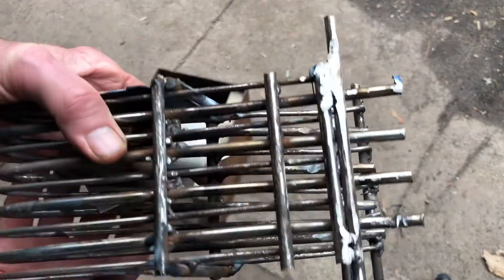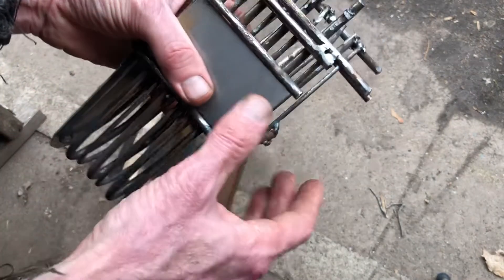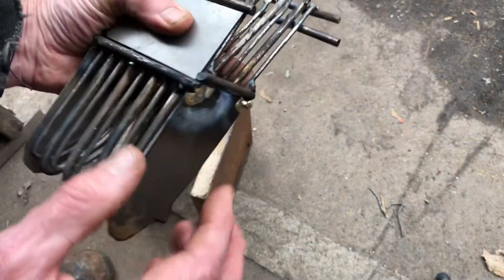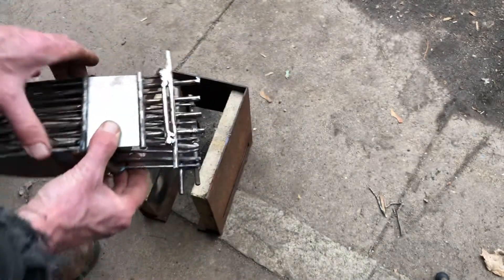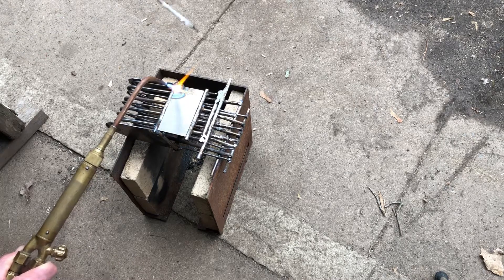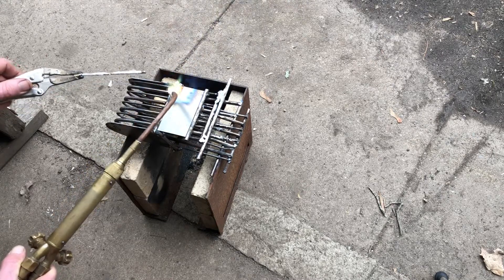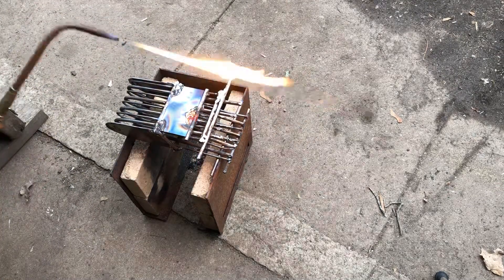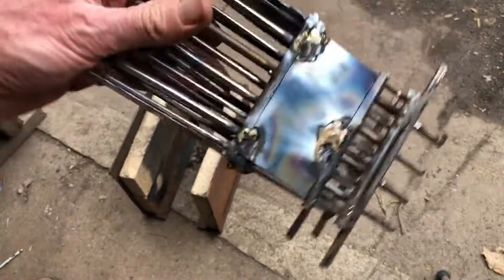RS pellet burner braze w MagneGas testing Part 1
Brazing a pellet burner w MagneGas torch & flux coated bronze brazing rod. I’ve been mig welding but grinding takes a long time & it’s loud. W brazing it’s easier to disassemble parts which is good for testing & I’m testing the strength of the brazes. Can they withstand the heat? MagneGas is a “green” fuel in that it can be made from various Liquid Waste feedstocks, it’s production is totally green esp when compared w toxic acetylene which it easily replaces. It also burns super hot and very clean, it also uses less oxygen than other fuels & psi is set really low. Cheaper than acetylene too and the cylinder lasts way longer. You gotta try it.
Check out: TaronisTech.com for more info about this amazing growing technology.
Thanx & shout out to:  David S., ppotty1, zerofossilfuels, tryin2hard